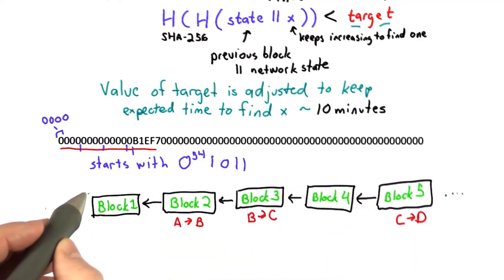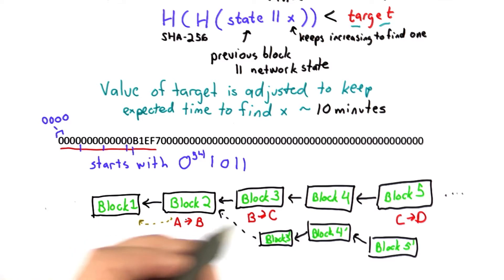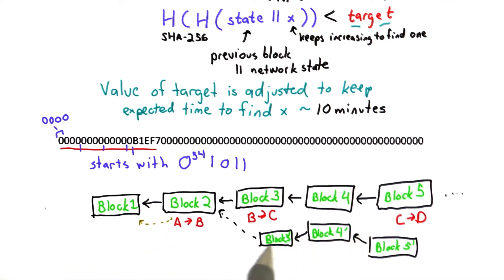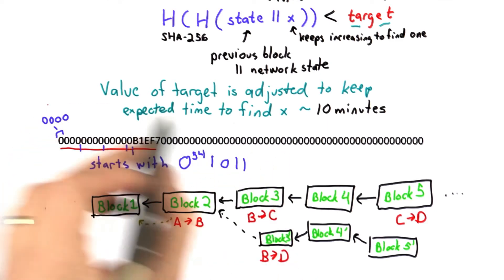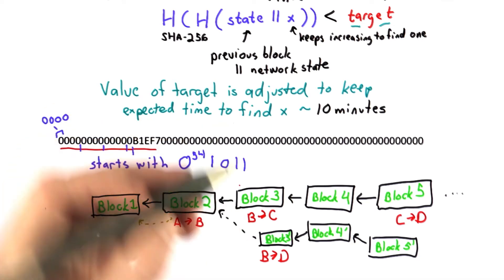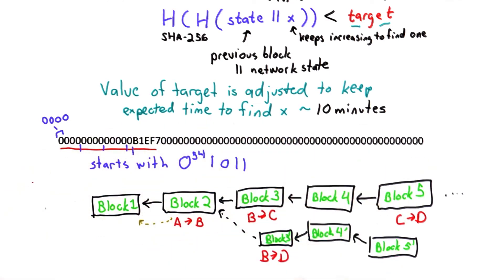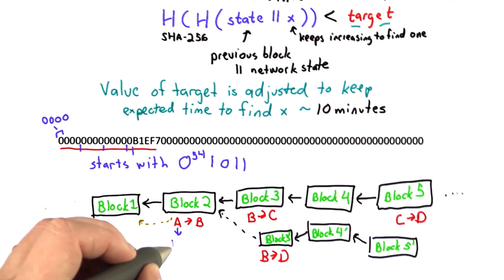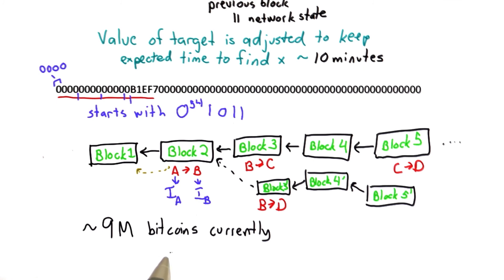Longest Block Chain - Applied Cryptography